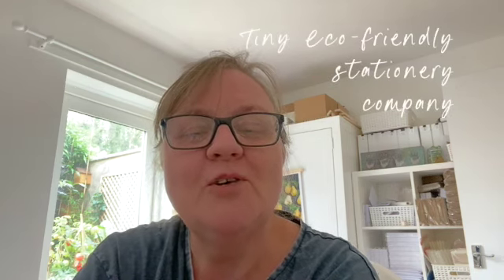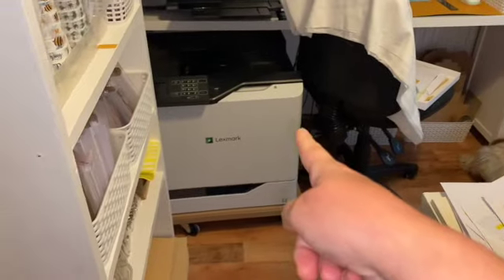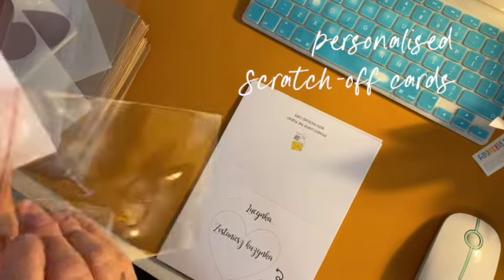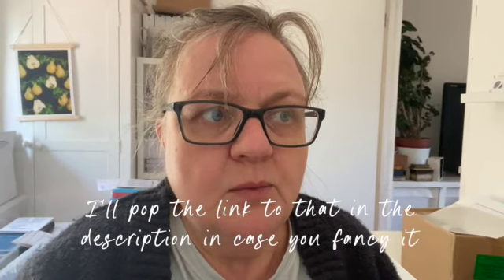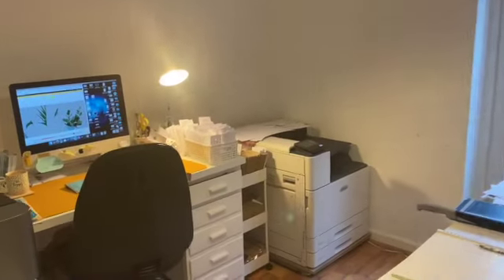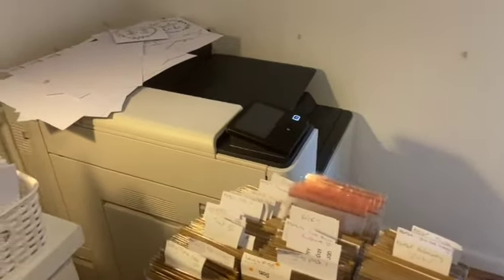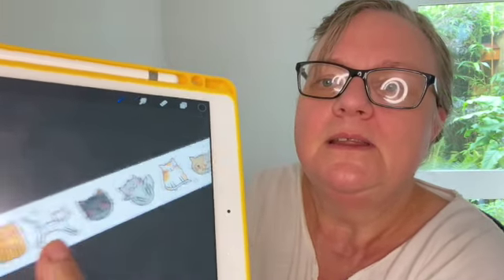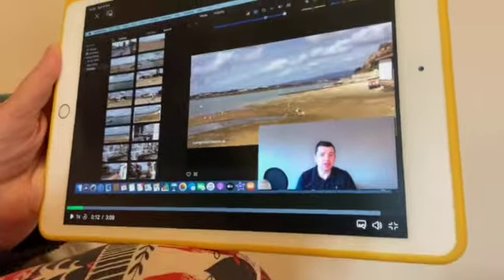Handmade Dorset First studio vlog! So excited to share - finally!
A intro behind the scenes no frills vlog of my small biz life :)

**Autism/processing issues friendly - no music, no flashing or fast moving imagery**
Please let me know what you'd like to see in future vlogs!